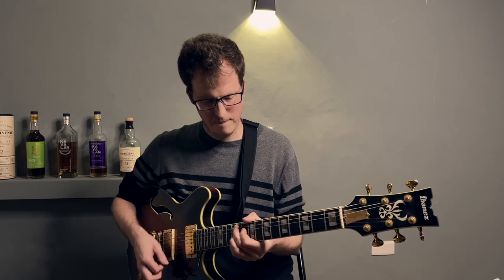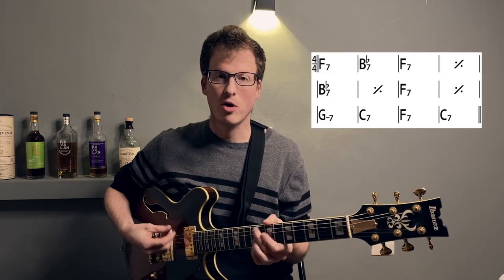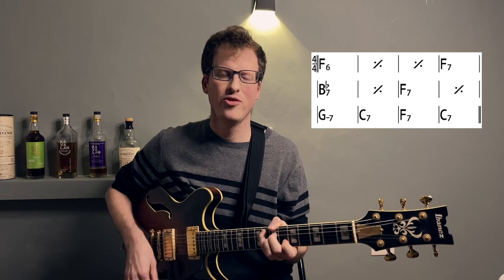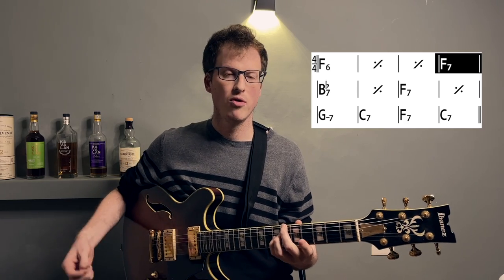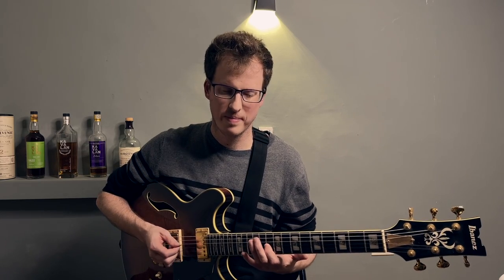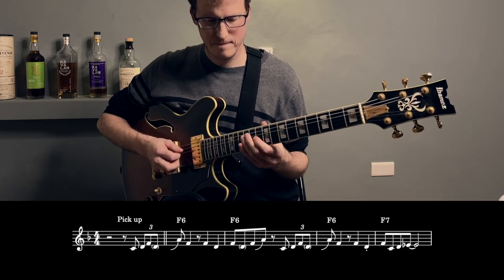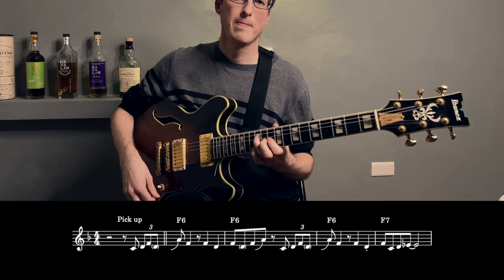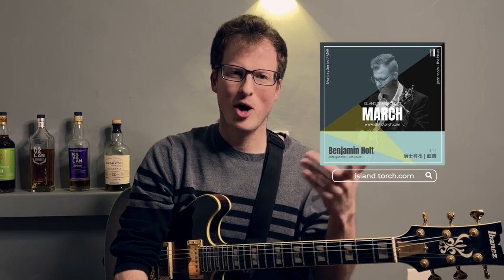Ben Holt Blues Clinic Promo - Island Torch 2022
I will be teaching a masterclass on the jazz blues on March 12, 2022.